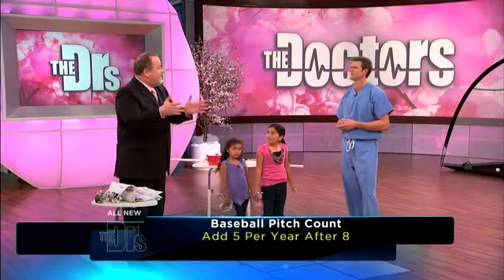Pitch Count Medical Course